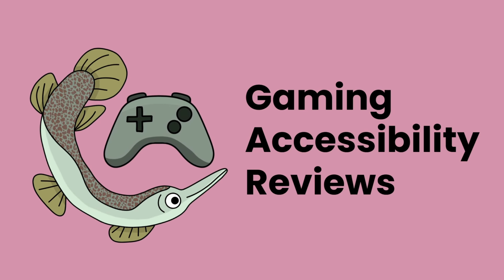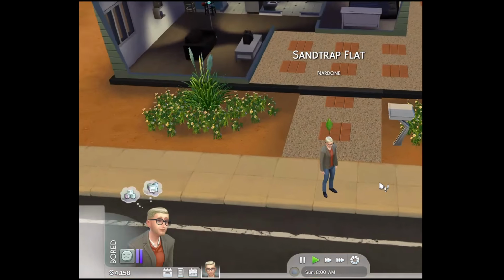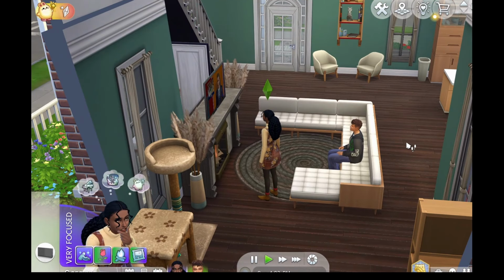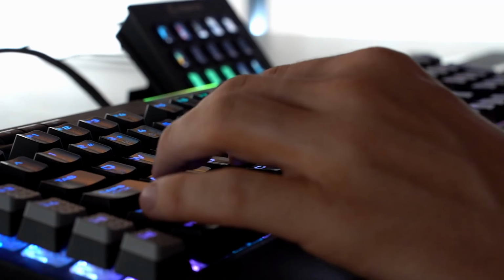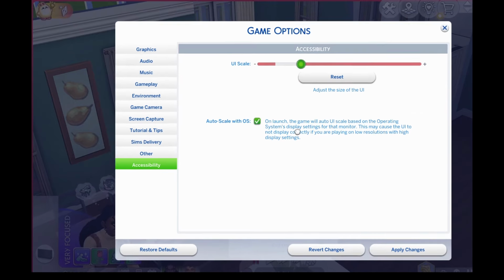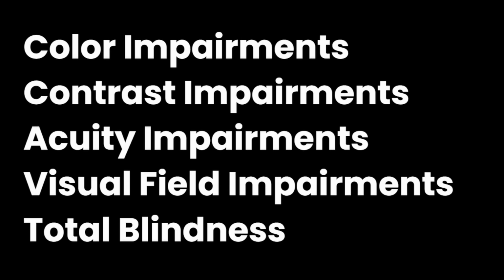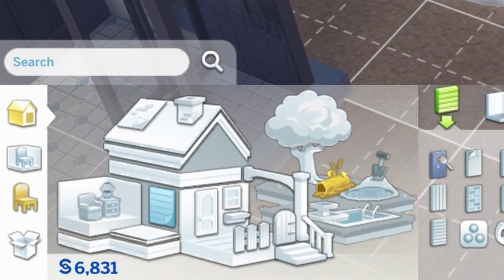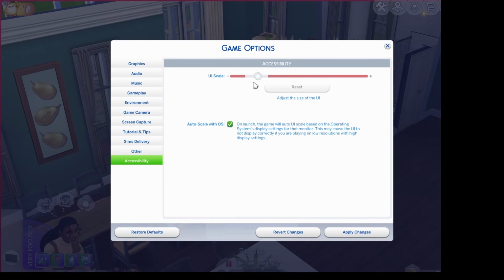The Sims 4 | Visual Accessibility Review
Explore the visual accessibility features available in The Sims 4!

Also, for some reason SO much of my footage got cut off on the right side! I must've done something wrong, but I decided to just go for it instead of re-recording everything. So thanks for understanding my lack of professional editing skills!